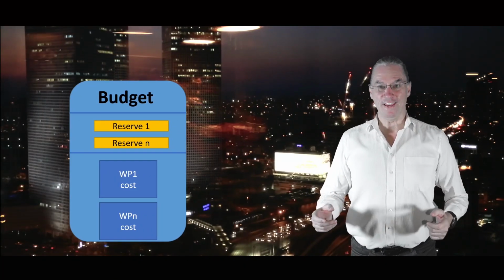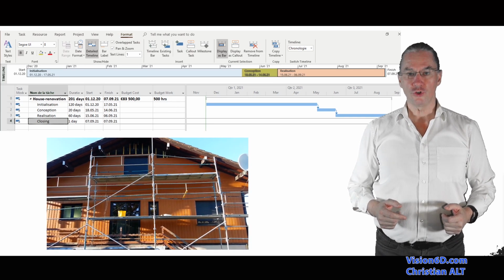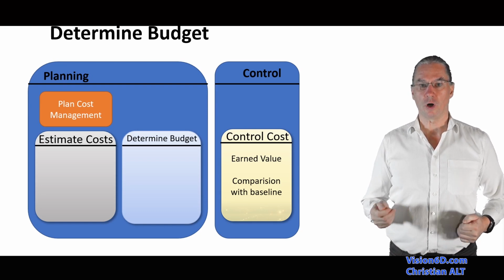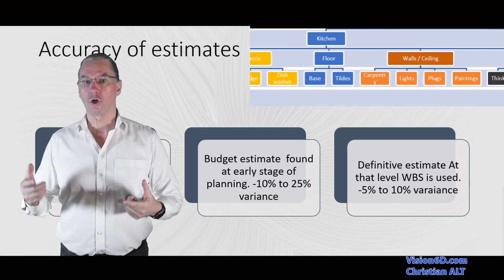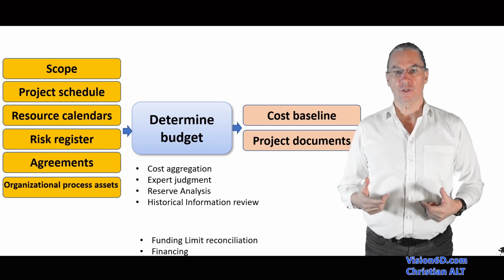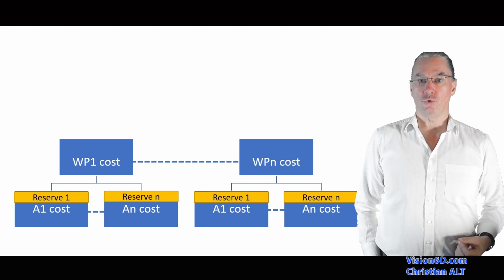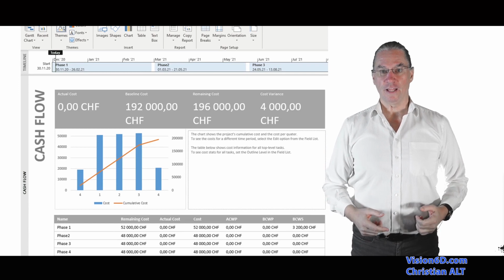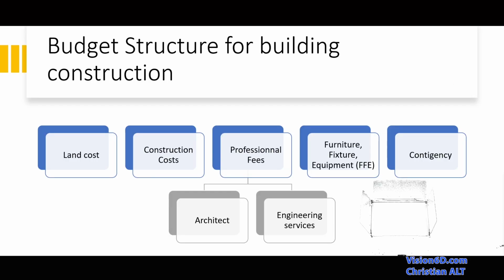PM 4.8 Budget in Projects ● Determine Budget ● Costs Management ● PMP CAPM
To determine the budget of a project you follow a certain number of steps. This tutorial brings you clearly the knowledge you need. IT is part of project cost management.
If you are preparing a CAPM or PMP certification, you get all the knowledge about the process determine budget with examples.

Content
0:00 Introduction
0:43 The cost baseline and cash flow
1:43 Budget components: cost and work
3:35 Process to determine a budget
4:57 Budget part of planning a project
5:41 Budget for small projects
5:45 Accuracy of estimates
7:35 Project approval milestone
8:35 Budget in PMBOK
11:15 Decomposing in activities, determining costs and adding reserves
12:45 Contingency reserves
13:21 Management reserves
14:35 Cash flow in a project
15:10 Adding reserves / margins to a house renovation project
16:00 Budget on fiscal year
17:10 Budget structure for construction projects

This is part on a series on project cost management. Where you will find the following topics:

PM 4.10 What is the difference between costs and budget
PM 4.13 Managing and controlling Projects by Earned Value (soon)
PM 4.14 All Formulas for Cost Controlling a Project (soon)